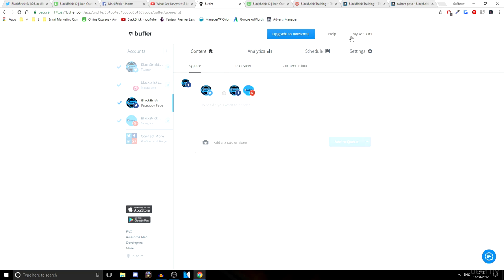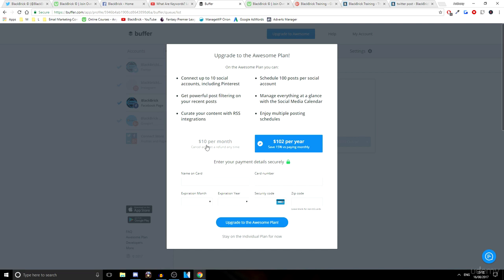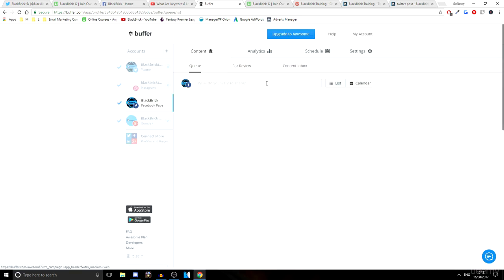Use SOCIAL MEDIA To Get MORE VISITORS To Your WEBSITE! ( SEO tutorial for beginners 2020 )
ABCOURS

The Best Paid SEO Copywriting Courses|
 Find The BEST Keywords | On Page & Off Site SEO! | Optimize It All!

You Will Learn All Of The Following:

 What SEO Is & Why We Use It
 Great SEO Tips From Me!
 SEO Checklists
 SEO Tools That Help You Rank Higher
 What Keywords Are, How To Use A Research Tool, How To Build A Keyword List & Learn The Best Keyword Strategy
 Learn What On Page SEO Is, Great Techniques For It & How To Optimize Your Homepage & Blog Posts
 Learn What Off Site SEO Is, SEO For Local Businesses & How To Run Facebook Page Ads That Will Get Your Page 1000s Of Likes.
15 Awesome SEO Tips To Help You Out
 FREE Extra – Use Canva To Design: Logos, Social Media Posts & Much More!
A Powerful Skill To Have

Why is SEO a powerful skill to have? A job in SEO pays roughly anywhere between $30,000 and $150,000 but it really depends on how skilled you are and what experience you have.

Once you have completed this course you will become very confident with using SEO (Search Engine Optimization) and however you use what you learn in this course (whether it is for another company or your own) you will use in in any online project that you make so you will never stop using the skills that you gain from this course!

This course is suitable for beginners or professionals, there are over 30 lectures and many hours of content, you’ll learn SEO all the way from the complete basics, including: What SEO is, why we use it and much much more to help you go from novice all the way to an EXPERT in SEO!

Starting with the basics of SEO (Search Engine Optimization) we will then move onto the more advanced techniques, we will also go over backlinks, keywords, tools to help you & much more that will help you go from an SEO beginner to a PRO.

Completing this course will grant you a FREE certificate of completion. You will have fun, you will learn A LOT and you will learn to optimize your website to get onto the first page of search results!

Don’t Hesitate To Enrol Now As There Is A FREE 30 Day Money Back Guarantee If The Course Is Not Suitable For You.

We look forward to teaching and instructing you, We try our best to update our courses if any information is needed to be changed or if we think that we can make the quality better.

Stop Waiting Around – Enrol In Any Of Our Courses Now & Get A FREE 30 Day Money Back Guarantee. If The Course Is Not Right For You Then You Can Get 100% Of Your Money Back.

Understand What SEO Is & How To Do It.
The BEST SEO Techniques!
How To Rank Number 1 On Search Engines
The BEST SEO Techniques & Strategies
Anyone Who Wants To Learn How To Get Their Website To The Top Spot On Google